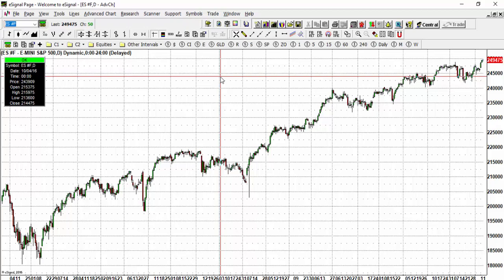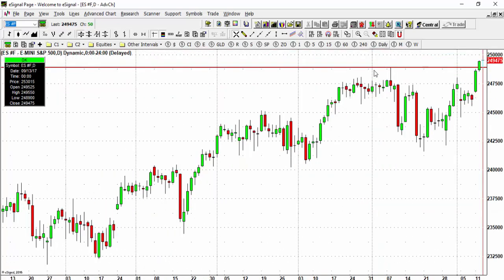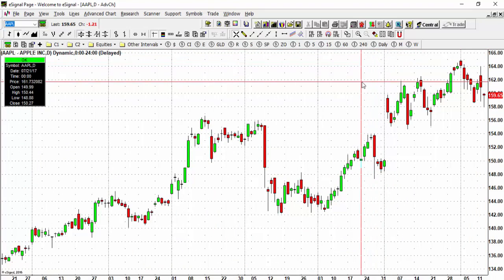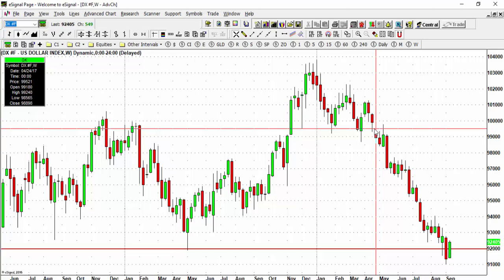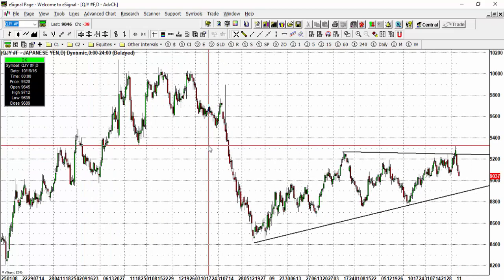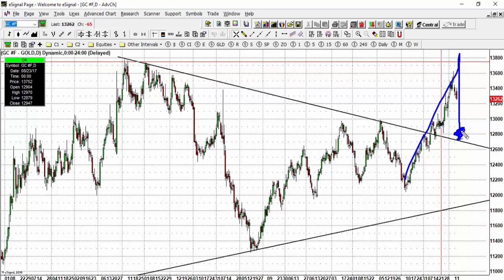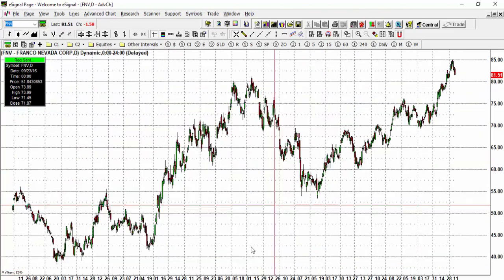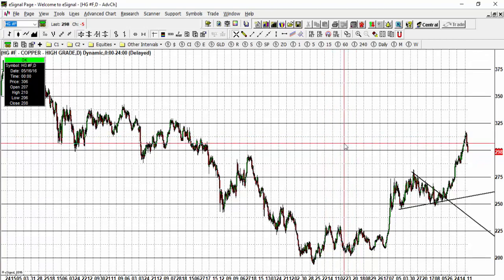Dollar Rebounds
Dollar Rebounds after breaking critical resistance prompting a minor short squeeze. Stocks surged to new highs.